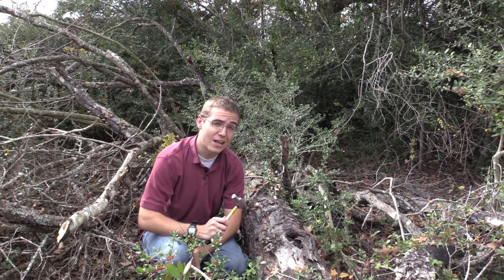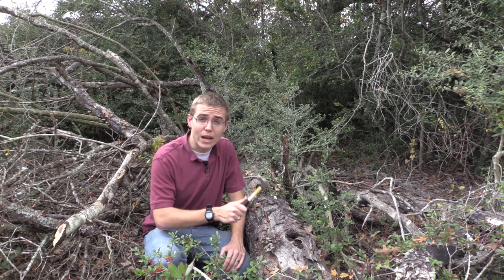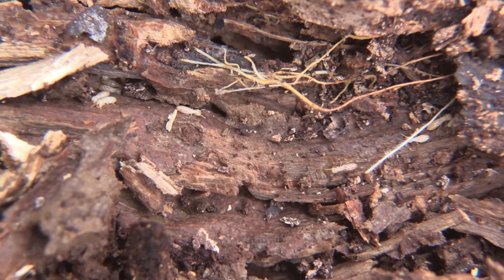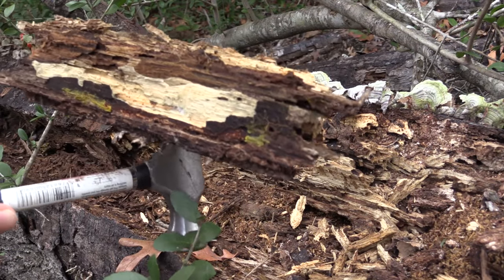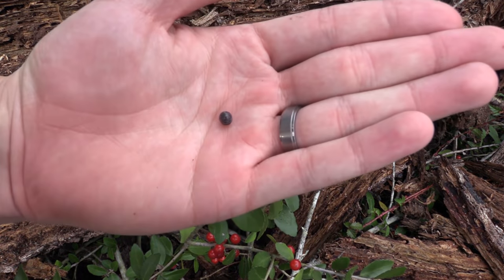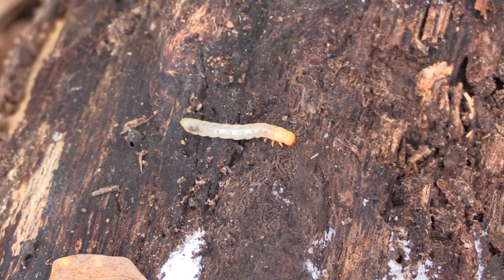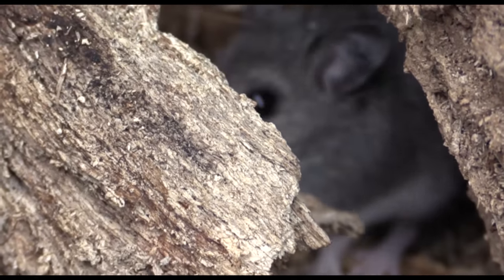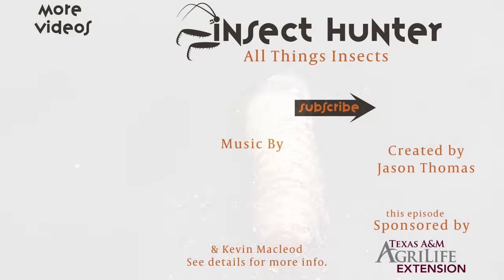Collecting Insects in Rotting Logs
In this episode of the Insect Hunter, Jason Thomas goes out to the field to look for insects in rotting logs. He shares his tips and expertise about tools and insect hunting techniques. On his quest for cool insects he stumbles across a variety of insects and other animals including something rare!
Special Thanks to Texas A&M University AgriLife Research for funding this video and the John A Jackman Scholarship endowment fund.

Outro/Intro Music:
Sum Eques
By Epikus, Used with permission.
Learn how to make epic music by visiting his channel here!